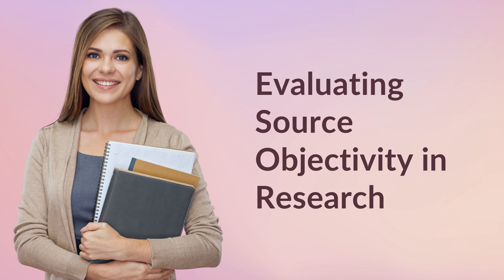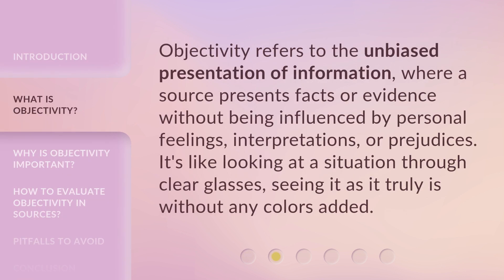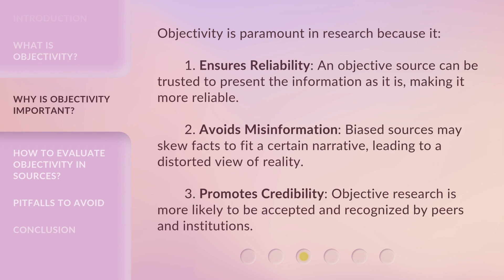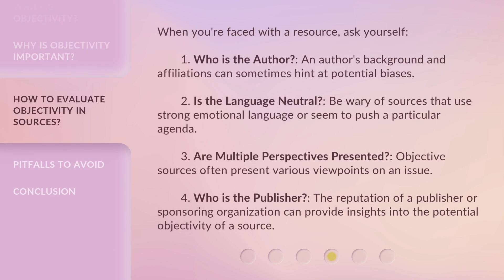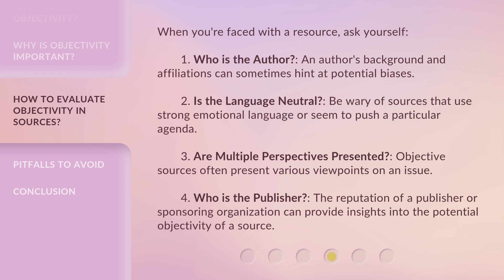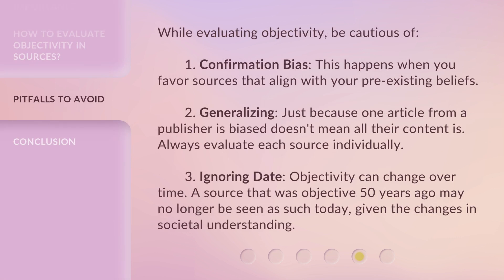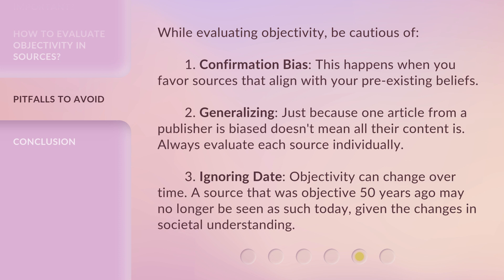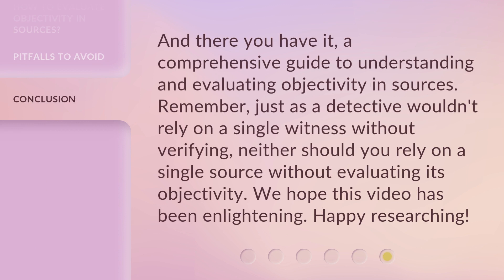Evaluating Source Objectivity in Research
Evaluating Source Objectivity in Research: Ensuring Reliable and Credible Information • Learn how to evaluate the objectivity of sources in research to ensure reliability, avoid misinformation, and promote credibility. Discover the importance of objectivity and practical tips for evaluating sources in this informative video.

00:00 • Introduction - Evaluating Source Objectivity in Research
00:34 • What is Objectivity?
00:57 • Why is Objectivity Important?
01:32 • How to Evaluate Objectivity in Sources?
02:14 • Pitfalls to Avoid